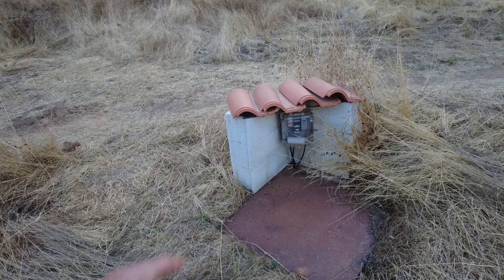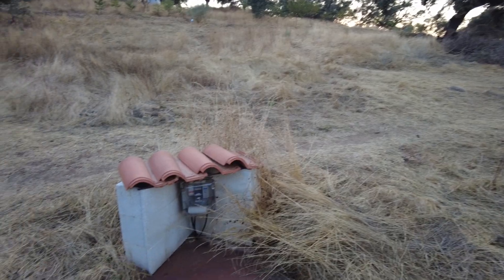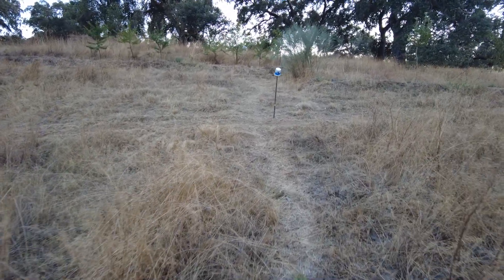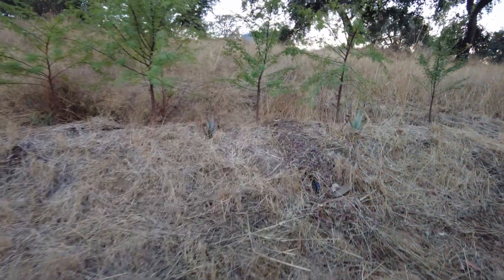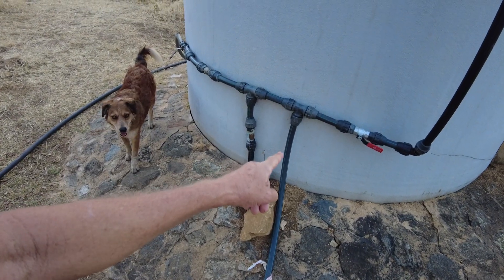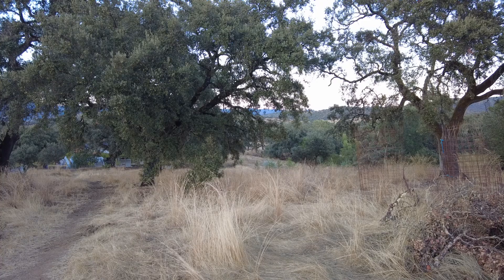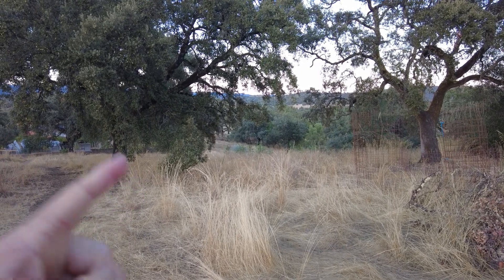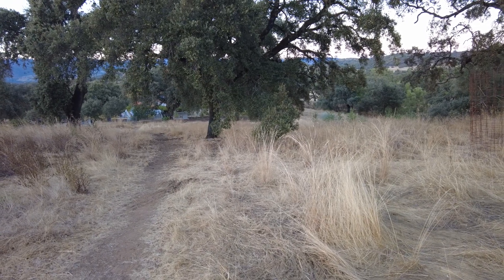The Hidden Journey of Water on our farm. Video 1